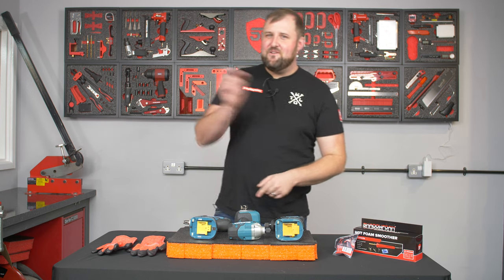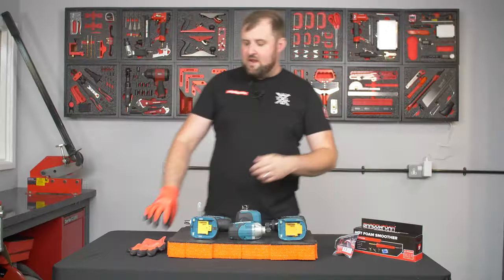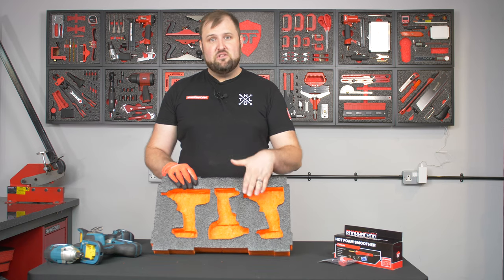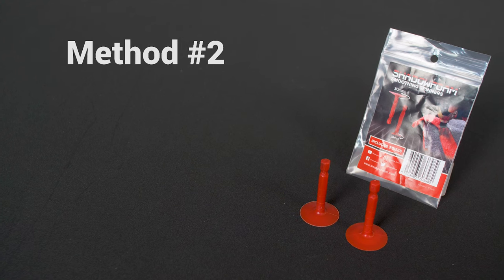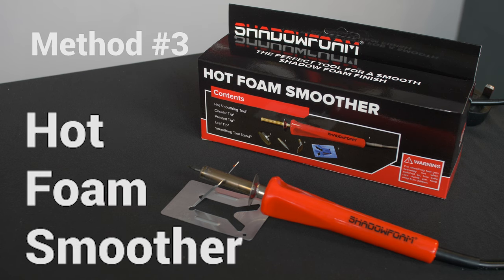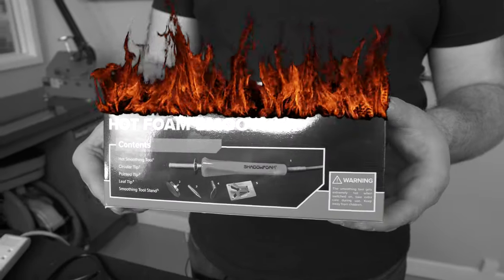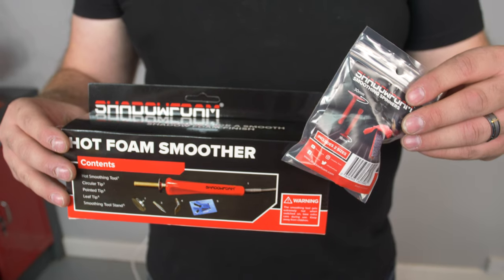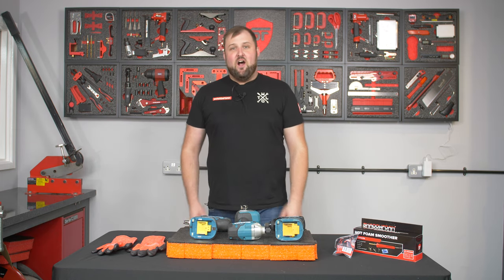How to Get a Smooth Bottom on your Foam Insert!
Struggling to get a smooth machine-like finish to your foam insert? Jonathan is here with his Top 3 methods to easily and affordably get the smooth bottom you've been looking for on your foam insert!

We are giving away a FREE Hot Foam Smoother and Foam Spinners! Good Luck!

00:00 Are you looking for a smooth bottom?
00:18 How to cut foam inserts
02:20 Method #1 - Scalpel
03:09 Method #2 - Foam Smoothing Spinners
04:10 Method #3 - Hot Foam Smoother
05:23 What is the best way to get a smooth finish?
06:17 Win a FREE Foam Smoother and set of Foam Spinners
06:53 Blooper Reel
07:25 End Card